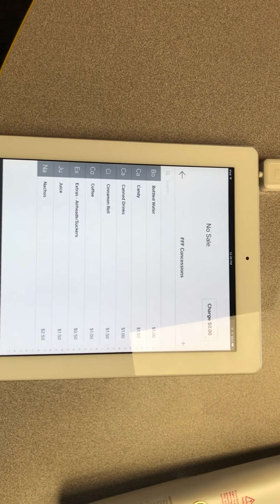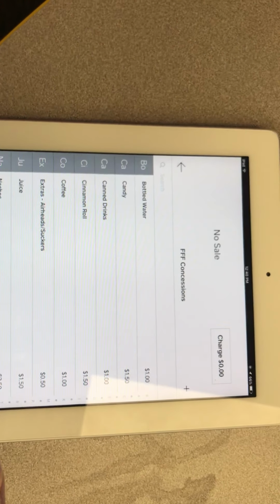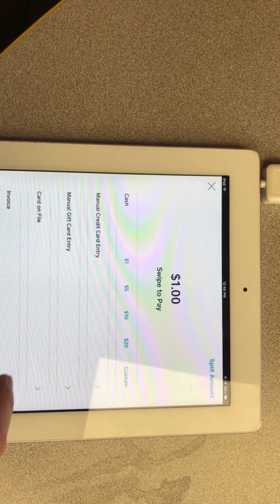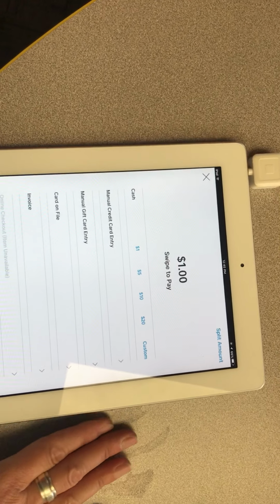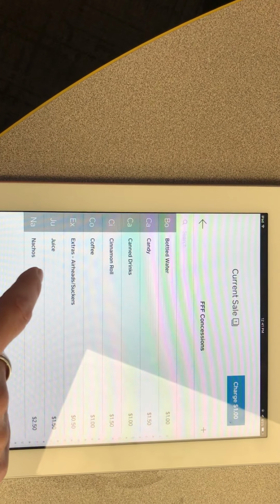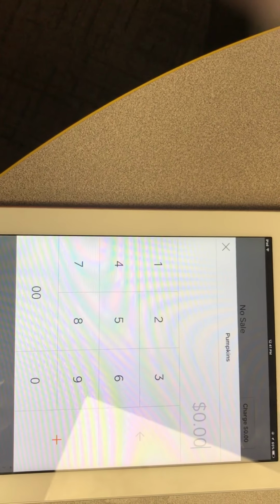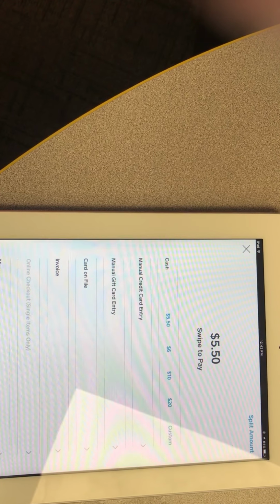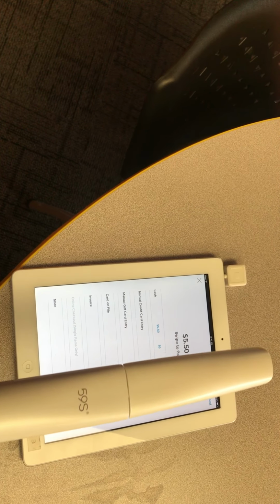How to use iPad for Credit Card Sales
Sorry this video is not formatted correctly. I didn't have my professional videographer with this one. Thanks Josh Johnson! :)